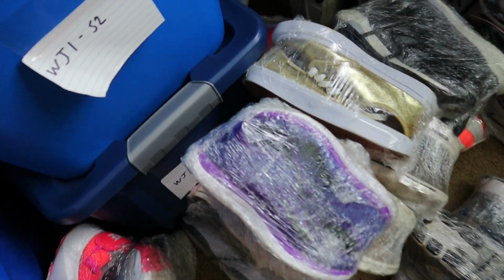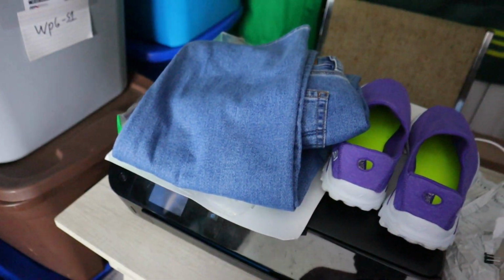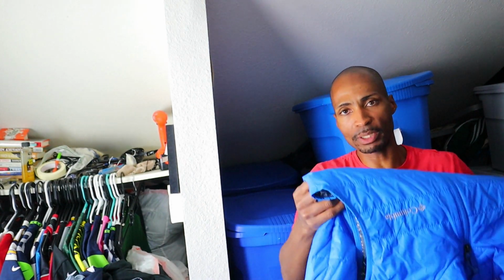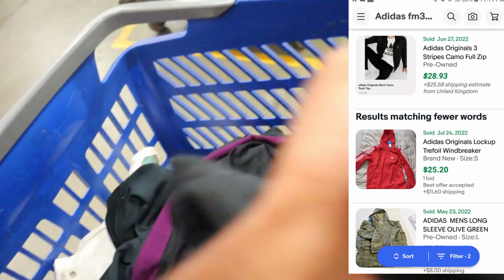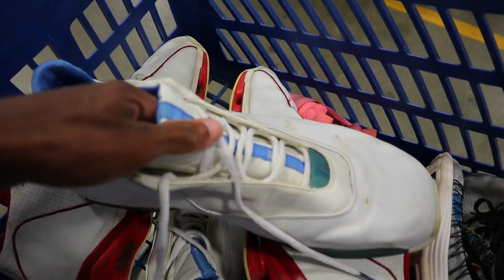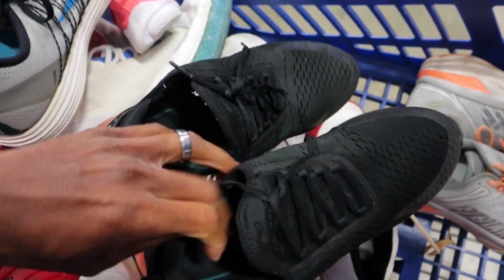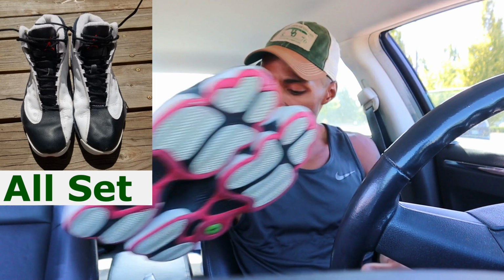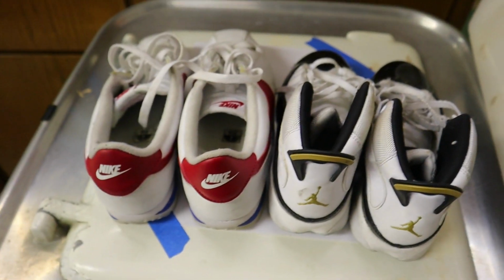Raining Sneakers At The Goodwill Bins! Turning $30 Into Some Good Profits! $$$$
Thrifting At The Goodwill Bins looking for items to flip for a profit.

Chris Smith

Microphone- Rode VideoMicro Microphone